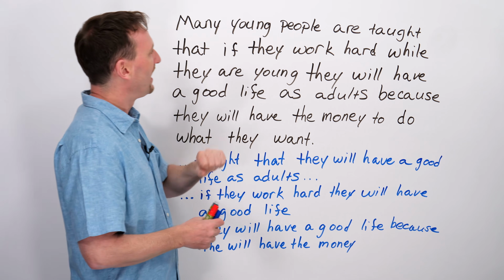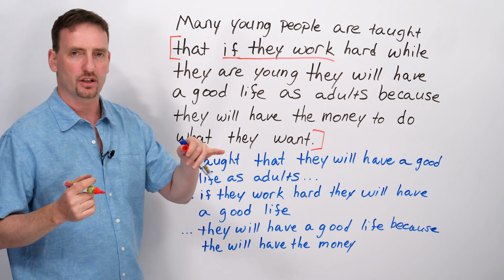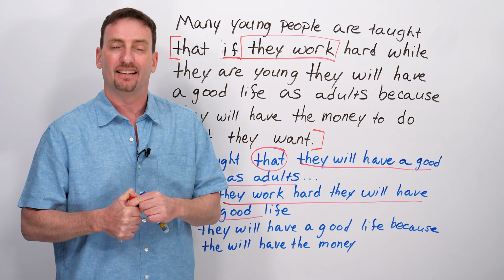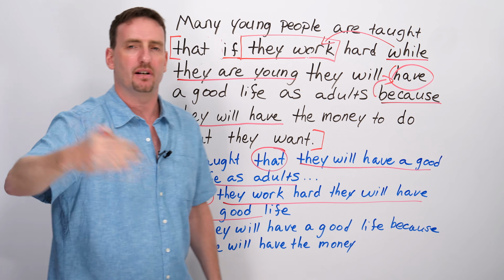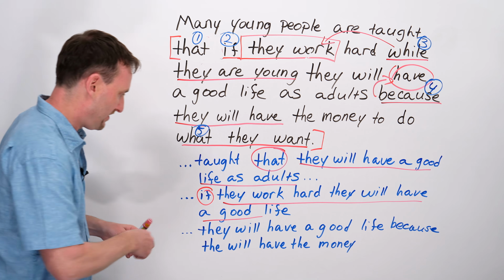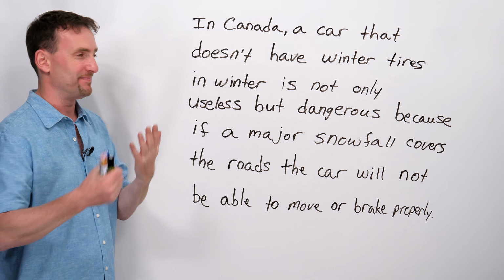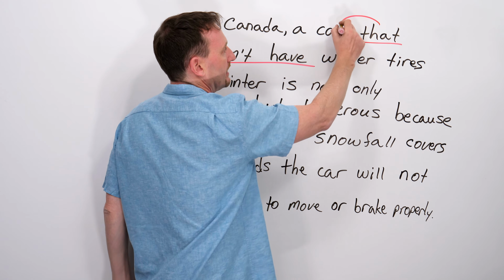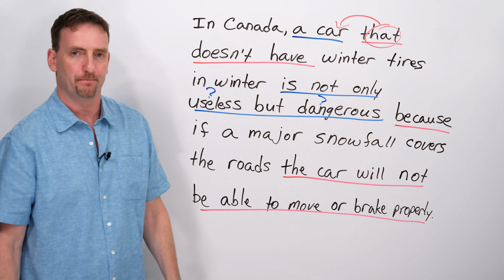Advanced English Grammar: Multi-Clause Sentences (Embedded Clauses)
It’s time to take your English to the next level! Complex writing makes use of multiple clauses in its sentences, which means that a sentence can place clauses inside other clauses. We call these “embedded clauses.” This shouldn’t be confusing once you understand the function of each part of the sentence. In this advanced English grammar lesson, we’ll learn how to break down sentences into their individual clauses and see how each functions to deliver the writer’s message clearly. You’ll learn how to identify and understand the relationships between independent and dependent clauses, including noun clauses, adjective clauses, and adverb clauses. I told you this was going to take you to the next level! Test your knowledge with the quiz

In this lesson:
0:00 Multi-clause Sentences in English
0:40 Can you identify all the clauses?
9:20 Example 2: Identify the clauses
13:35 Is this too difficult for you?

TRANSCRIPT:
Hi, everybody.
I'm Adam.
In today's lesson, I have a little bit of an advanced grammar lesson, so make sure you
take your time and concentrate because this can be a little bit difficult, okay?
What I'm going to show you is how to look at a multi-clause sentence, a sentence that
has more than one clause, or quite a few clauses, and some of these clauses are inside
other clauses.
So, we would call this "embedded clauses".
Now, you can have very simple embedded clauses.
This is not simple, okay?
So, here's what I want you to do first.
Before I show you all the different clauses in this sentence, I want you to take a moment
and try to identify them by yourself.
You can press pause on your video player, try to identify all the different clauses,
and then when you're ready, press play, come back, and I'll walk you through this sentence
slowly and show you all the different clauses, and then show you how all the relationships
work or how all the different pieces work together, okay?
Whenever you're ready, come back.
I'm going to start.
So, first, let me read the sentence.
"Many young people are taught that if they work hard while they are young, they will
have a good life as adults because they will have the money to do what they want."
Legitimate sentence.
It's actually not even that long because there's enough information in it.
It's properly organized, but there are quite a few different pieces to it.
So you need to start understanding the relationships between all these different pieces and how
they work together.
"Many young people are taught", you have a subject, you have a verb, a passive, but it's
still a verb, "are taught something", right?
So this is your independent clause because subject, verb, and there's an object coming,
so we're going to leave that there.
I'm just going to work with these two markers here.
Okay?
Now, first thing you notice, here's a "that", and I'm going to put this in a little bit
of a square.
"Taught what", so I need an object for "taught", and this is the beginning of my object.
This is the beginning of a noun clause.
And I'll tell you a little bit more about noun clauses, adjective clauses, all that
after.
So, basically, from here - actually, I'm going to do this differently.
I'm going to put this here.
Everything between the two brackets is the object "are taught".
They are taught all of this, beginning with a noun clause conjunction, or a noun clause
marker.
Good.
Right away, you see another one, "if".
"If they work", so you have a conjunction, subject, and verb, so right away you have
your second clause.
So now, the question is, what is the - this is a clause I mentioned, it's a noun clause
- a clause must have a subject and a verb.
So, what is the subject and verb of - that goes with "that"?
Same.
If they work - oh, no, not - sorry, this way.
They work.
"That they work".
So right away, you can notice that both of these conjunctions are actually sharing a
clause, a subject and a verb combination.
So, if I break it down like this, so, young people are taught that they will have a good
life as adults, right?
This is your independent clause with the object noun clause.
Now, if they work hard while they are young, they will have - when will they have, or how
will they have a good life as adults?
If they work hard, they will have a good life as adults.
So, I have this conjunction and this conjunction sharing one clause.
And this is where people get confused, because they don't - you have to understand that clauses
can be shared.
Dependent clauses can be shared.
Independent clause is independent and must be able to stand by itself.
Dependents, you can start playing with them, you can share, etc.
But we're not done yet. […]